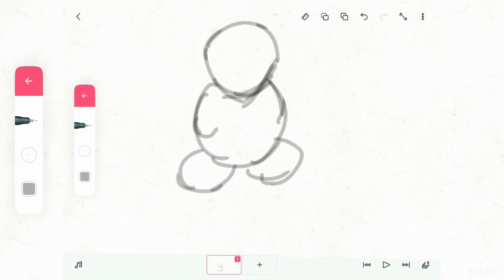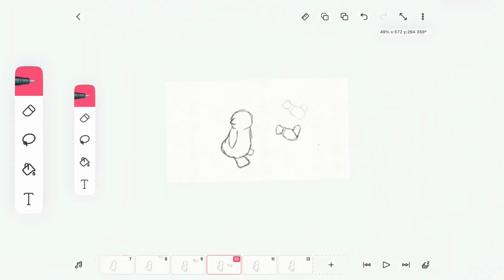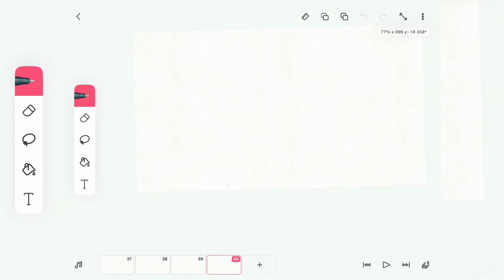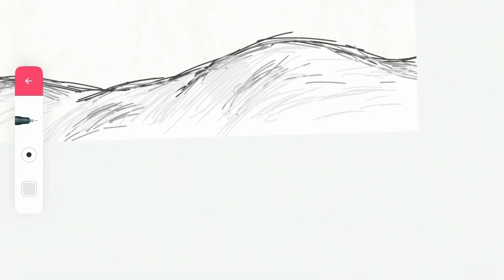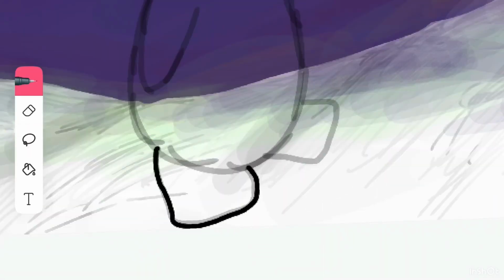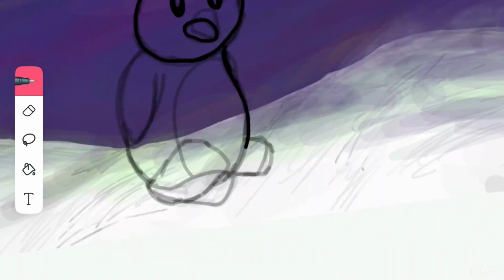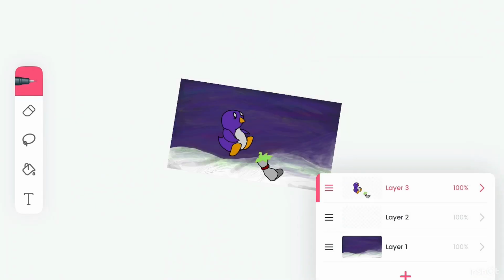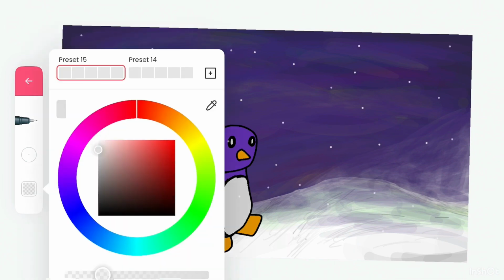How to Make an Animation!